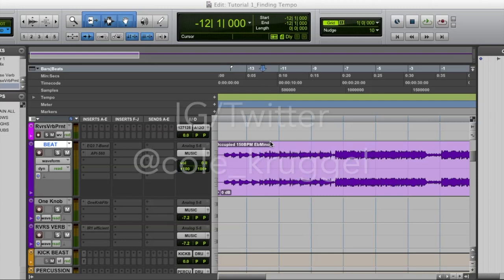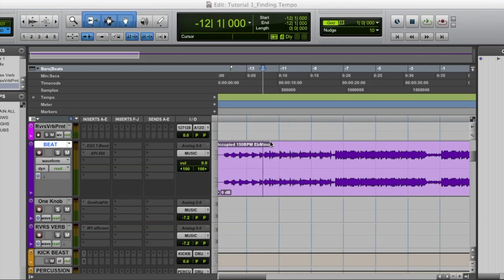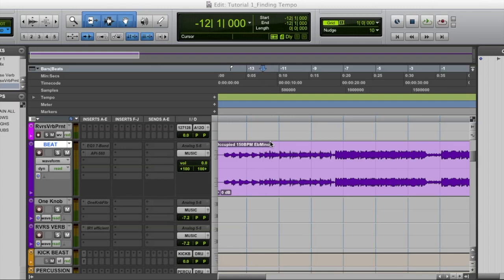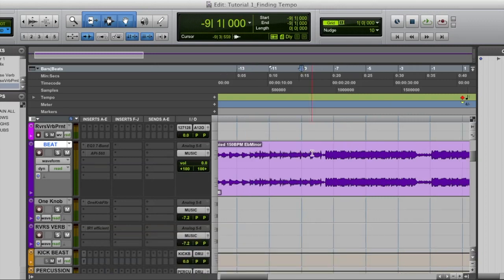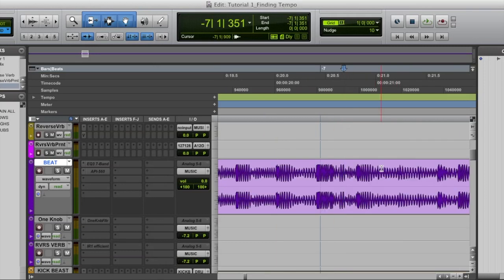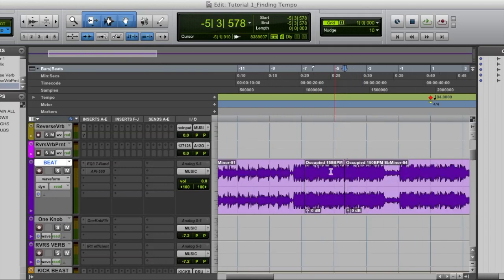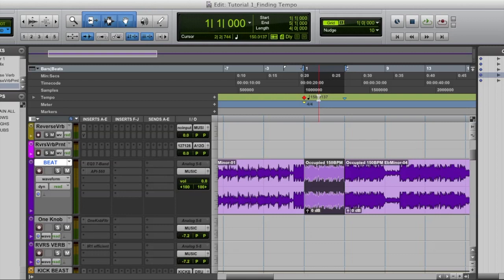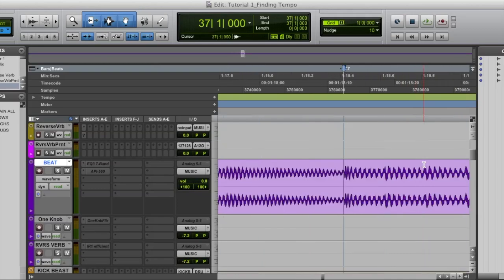How to Find the Tempo/BPM in ProTools - Fastest/Most Accurate Way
Brief tutorial on how to find the tempo of a song/track using "Identify Beat" method. This is the fastest and most accurate way to capture a track's tempo in ProTools